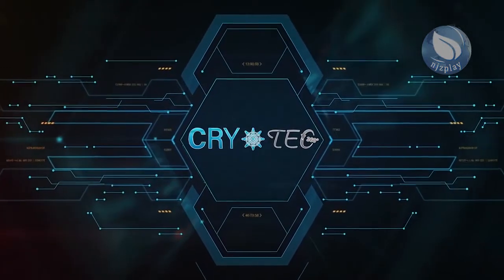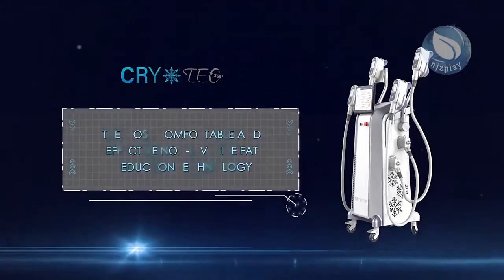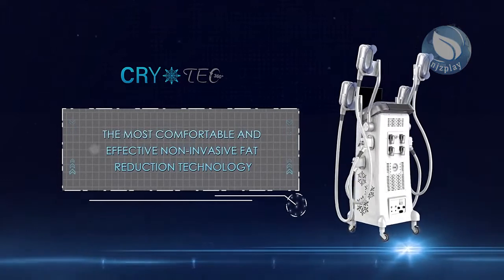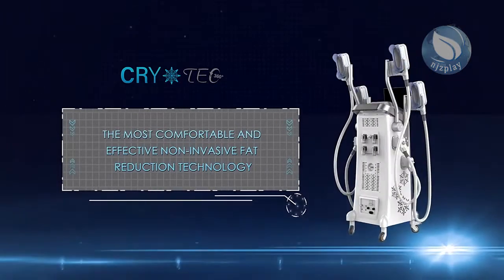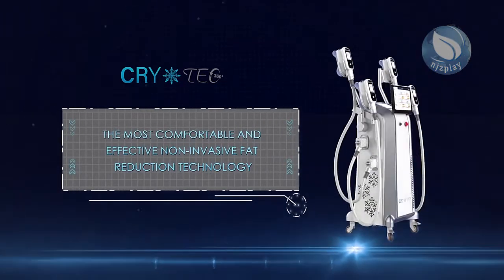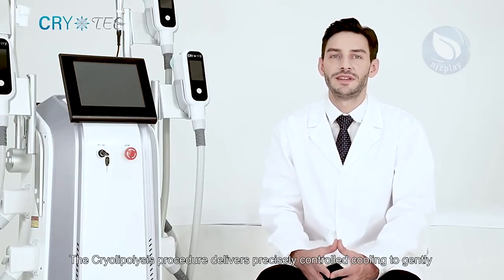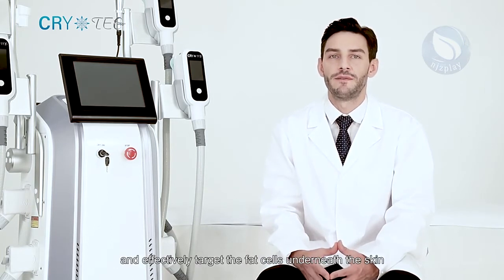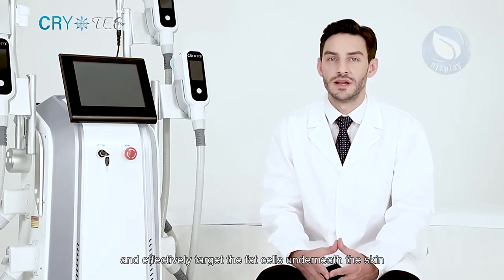Fat​vacuum weightloss Cryolipolysis Machines Cryolipolysis Fat Freeze Body Slimming Machine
Slimming Machine Criolipolisis Cryotherapy Cryo Therapy Cryolipolysis Machines Cryolipolysis Fat Freeze Body Slimming Machine 5 Handles Criolipolisis Vacuum Therapy Loss Weight